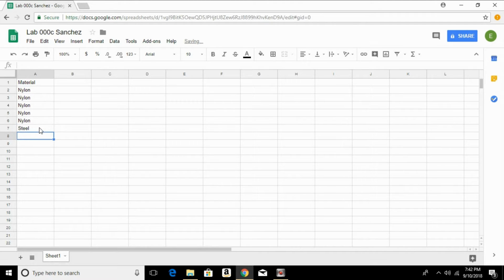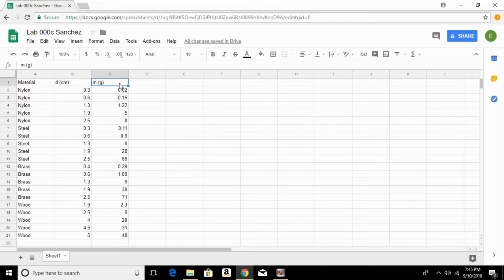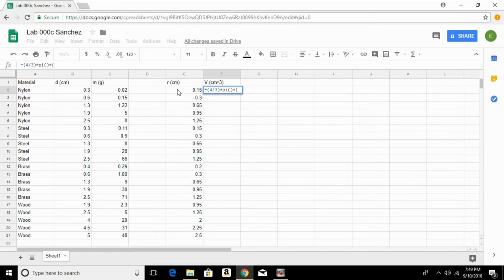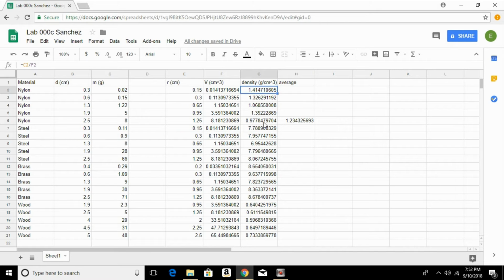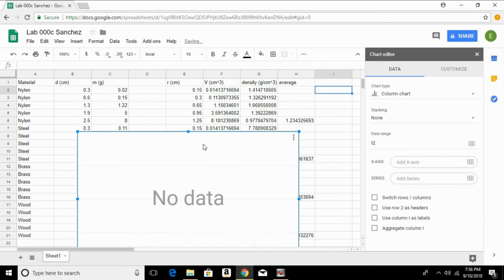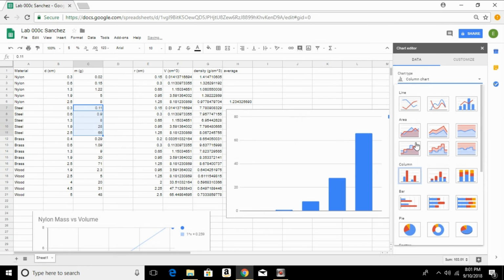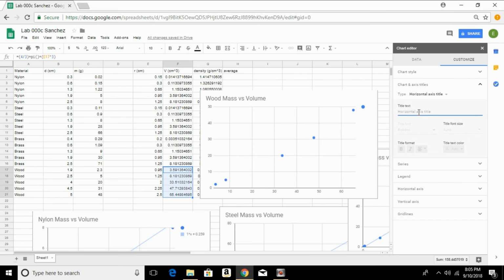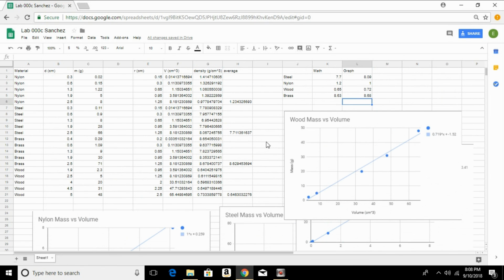Analysis of Lab000c Graphing in Sheets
This video walks you through using the basic functions of a spreadsheet to do the types of analysis we will do on labs.  This helps make the document you should submit to the instructor.